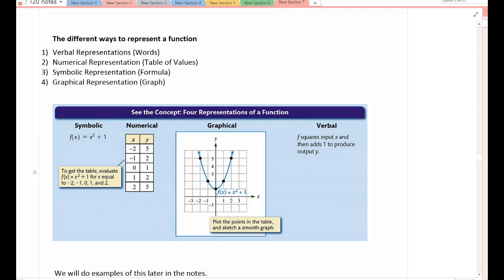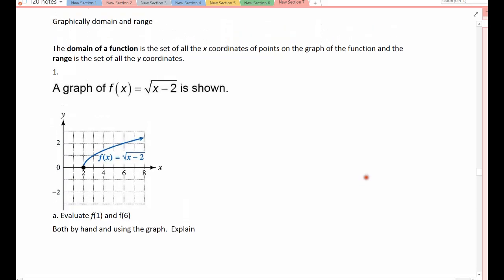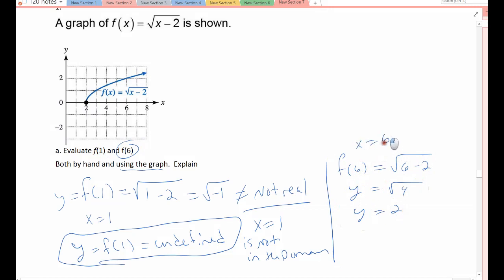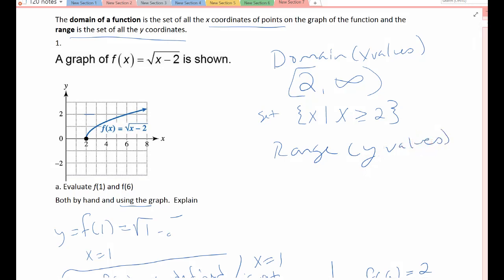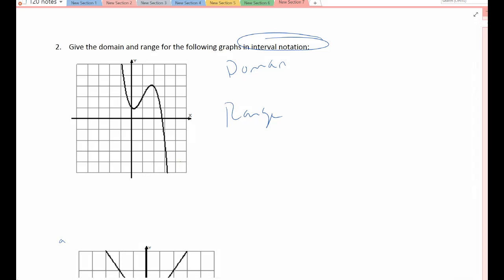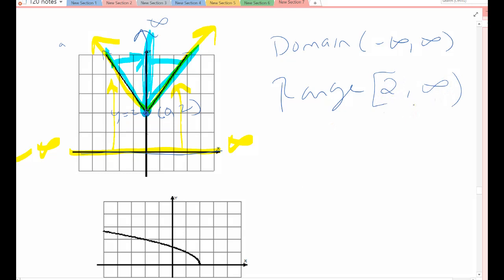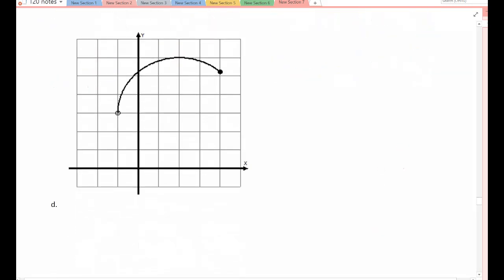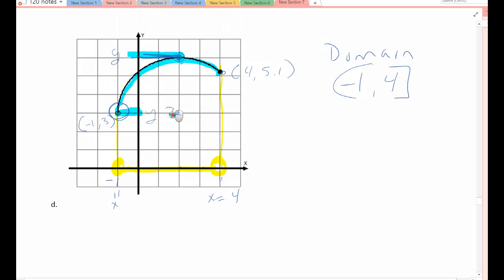1.3 video 4 domain and range graphically